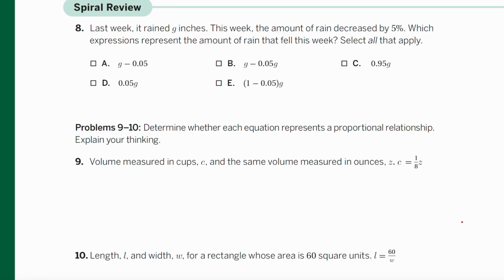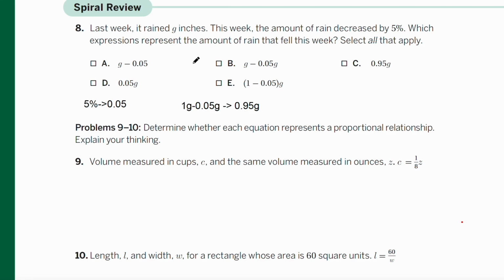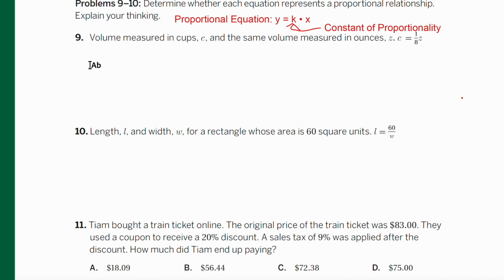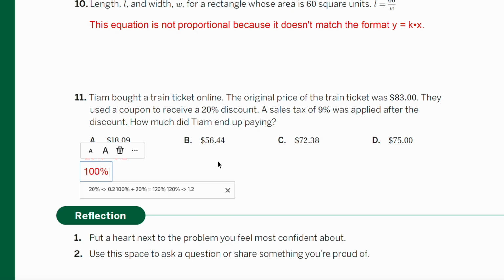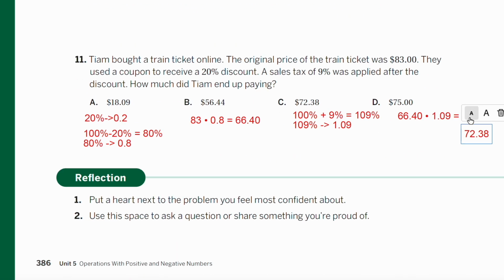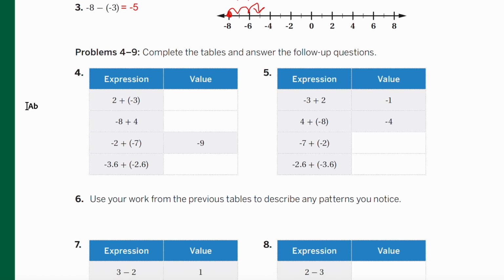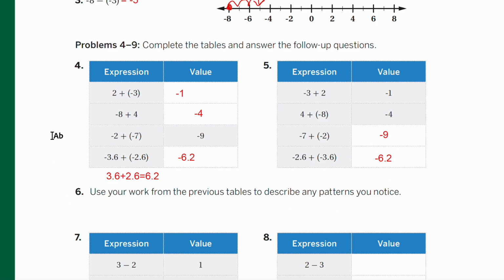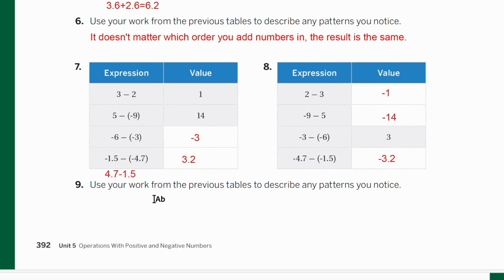Homework Help P 386 & 392